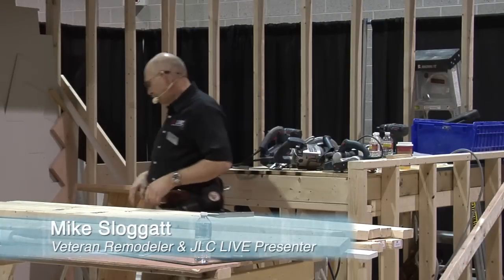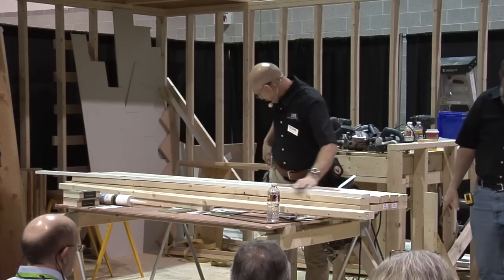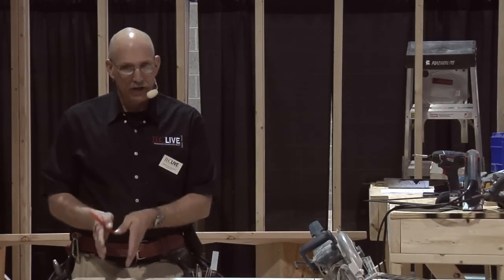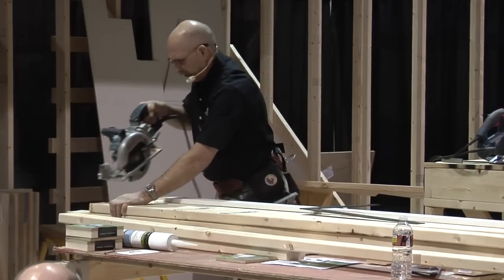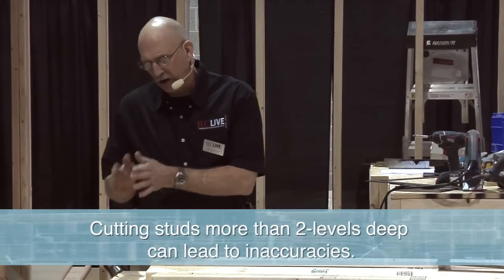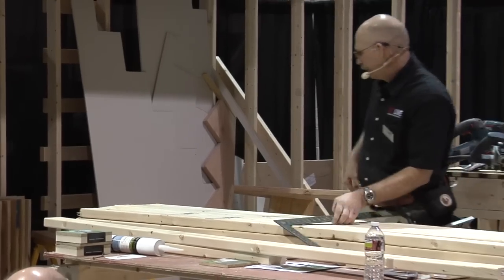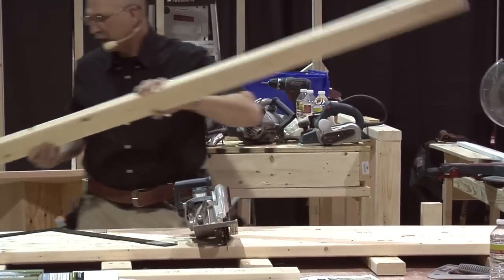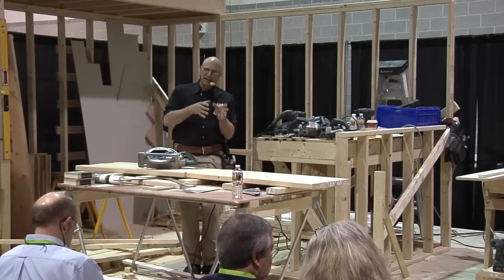Wall Framing Strategies: Production Cutting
In this third installment of the wall framing strategies series at JLC LIVE, Mike Sloggatt starts cutting. Using the storypole he measured in segment two, he demonstrates the most efficient and precise method of cutting cells for a wall frame.